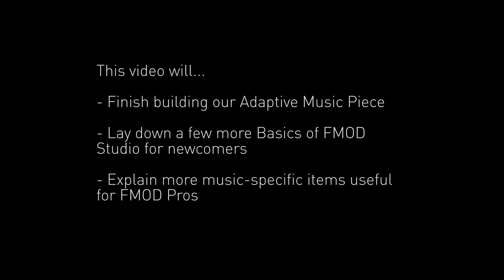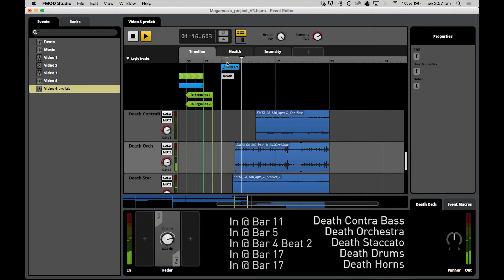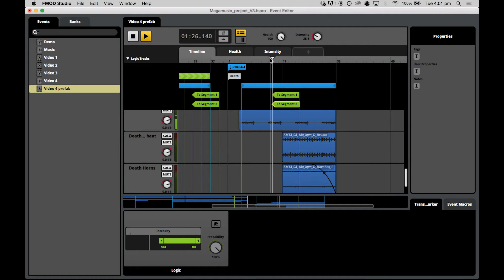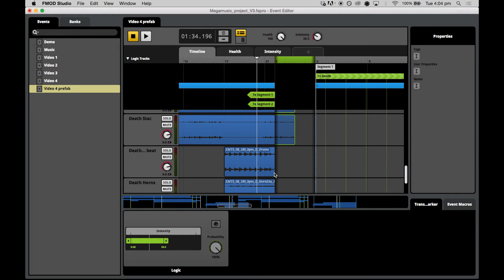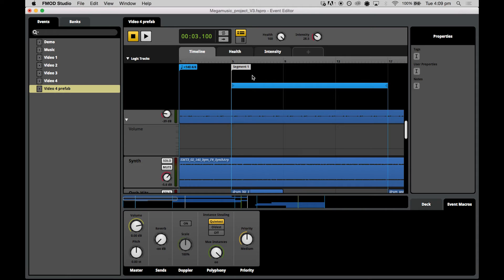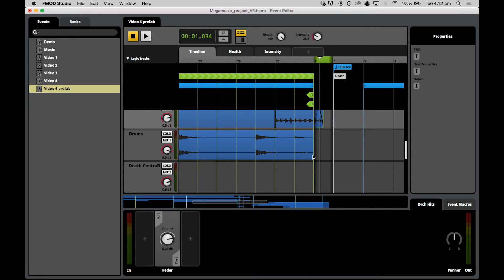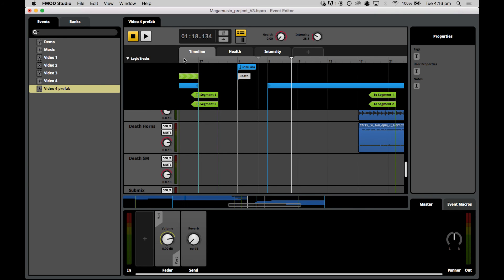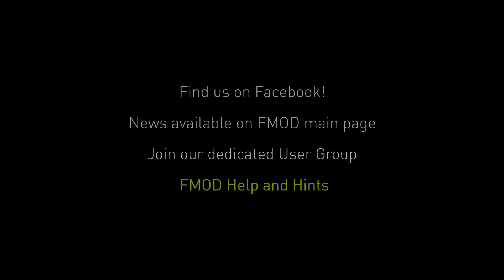Adaptive Music in FMOD Studio: 4 - Transition Timelines and Submixes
In the final video in this series, we upgrade our piece by adding a new segment of music for when the player dies.  We'll show you how to create the Logic to transition in and out of this new segment, as well as creating Transition Timelines to smooth these musical transitions.  We also cover creating submixes to ensure that our condition effects apply to the correct tracks.  We use assets from Loopmasters, which can be found